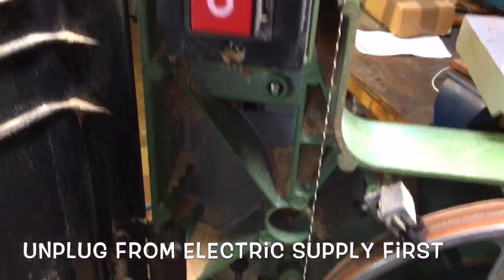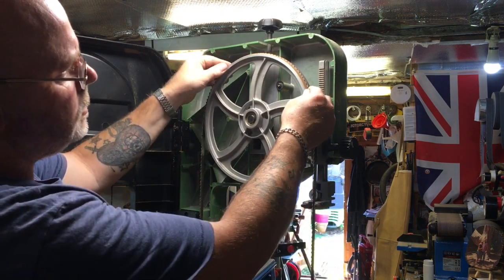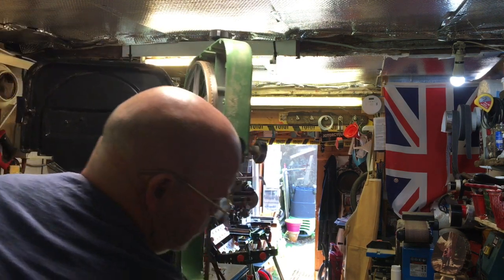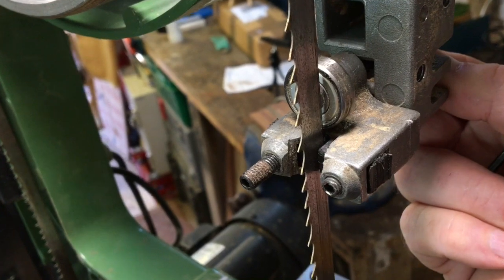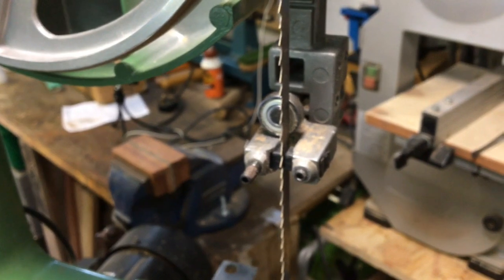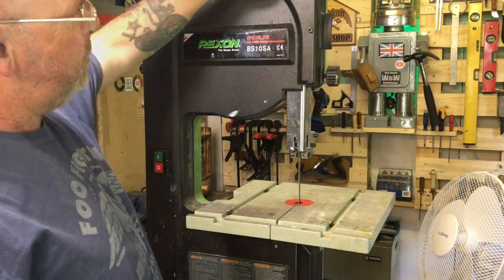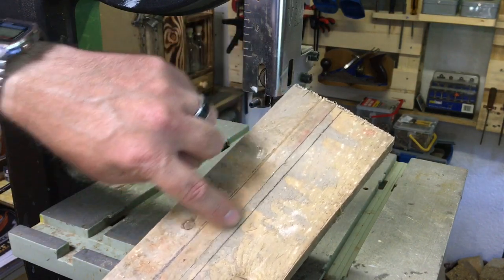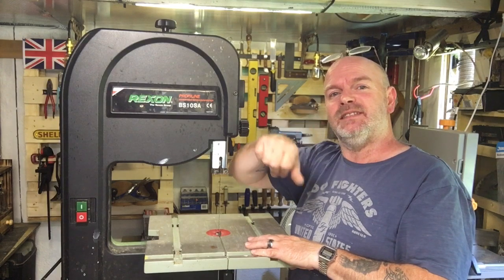How To Set Up A Bandsaw / Rexon BS10SA Bandsaw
Channel Shop A bargain find Rexon bandsaw gets setup properly. This video shows how to setup your bandsaw so it cuts and runs correctly.